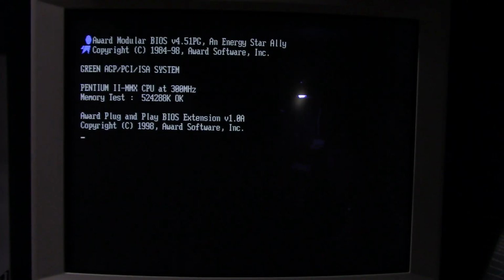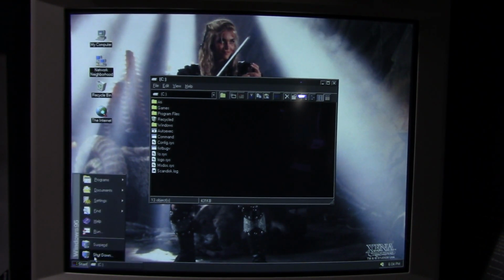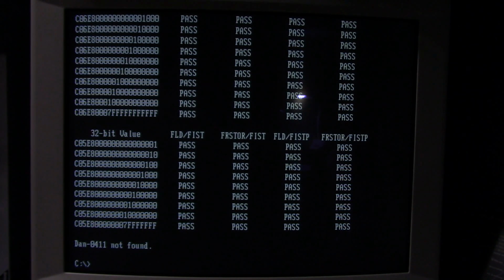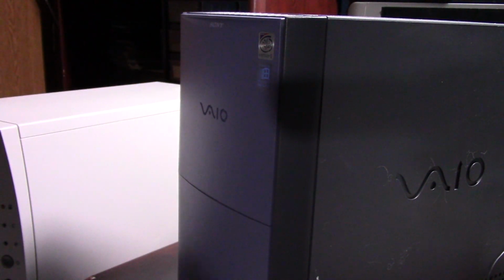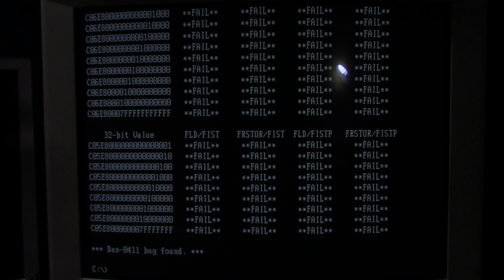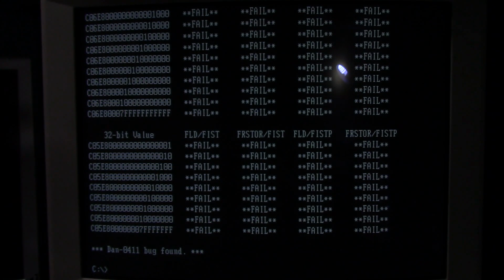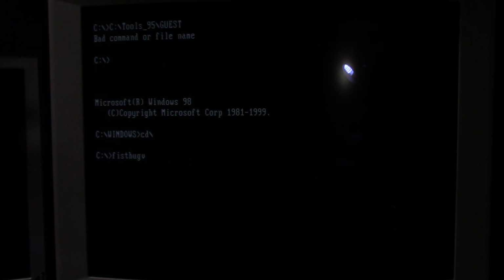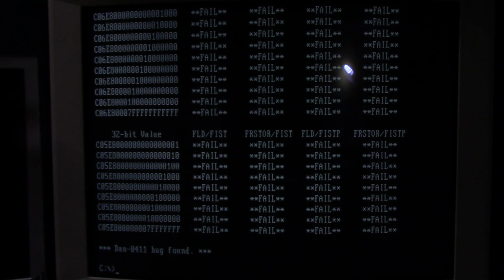Bug Testing Pentium II and Pentium Pro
Testing for the presence of the "fistbug" FPU bug on Pentium II and Pro CPU's.
Original discussions about found bug -